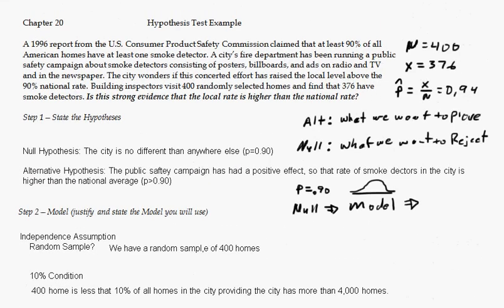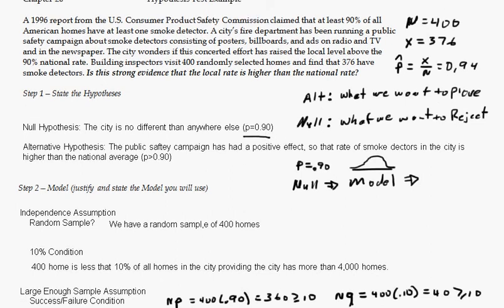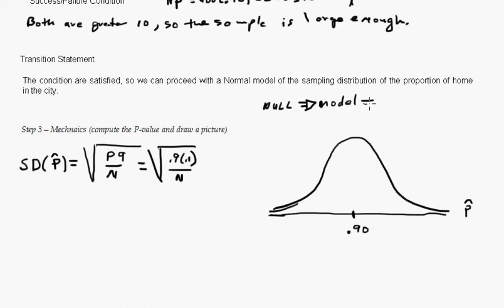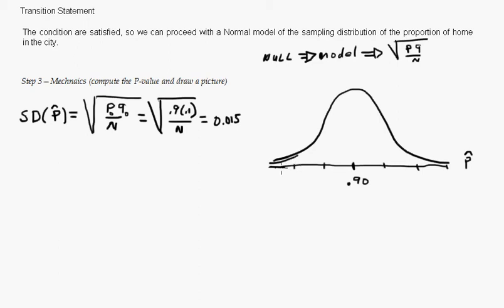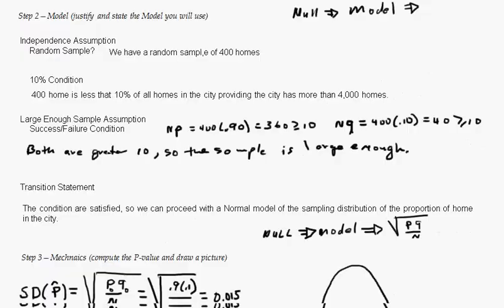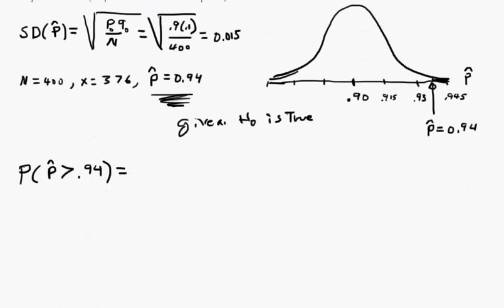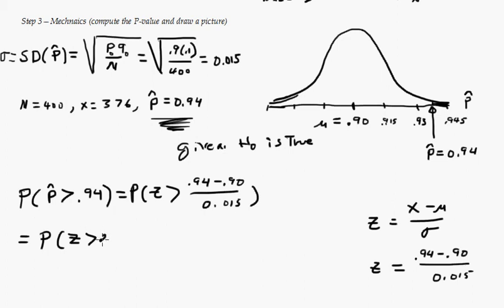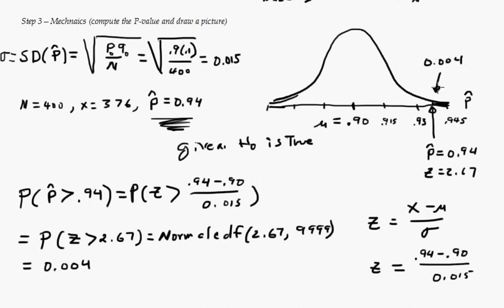Ch20 Class Example Computations